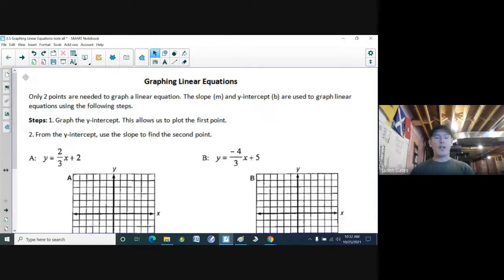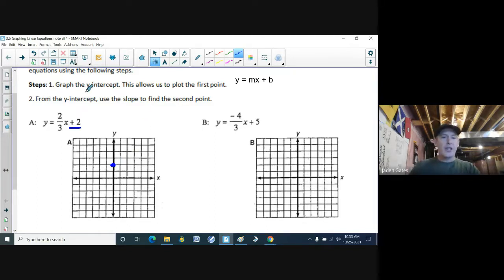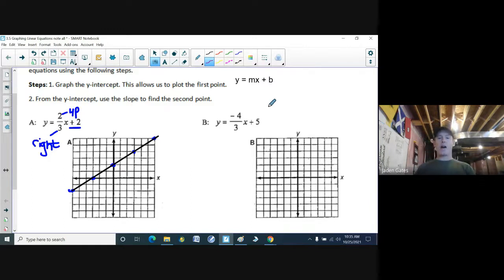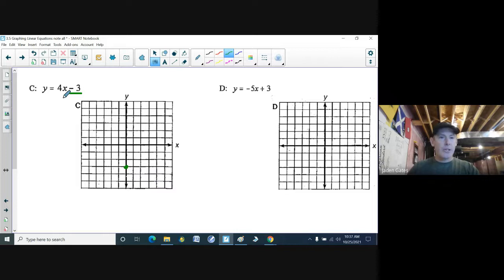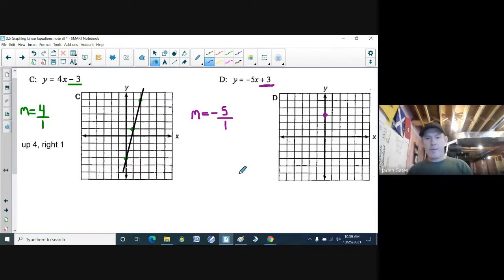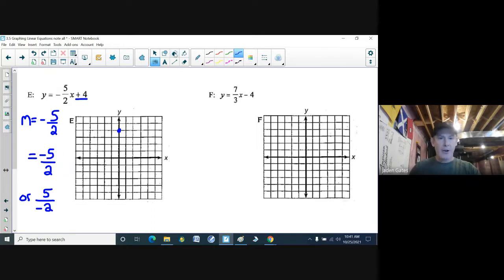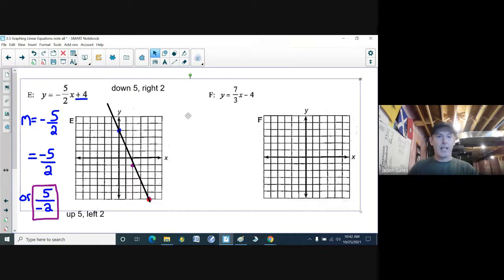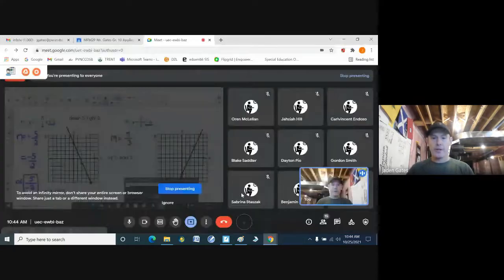MFM2P 3 5 Graphing Linear Relations in the form y mx b